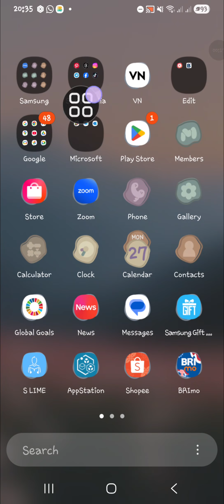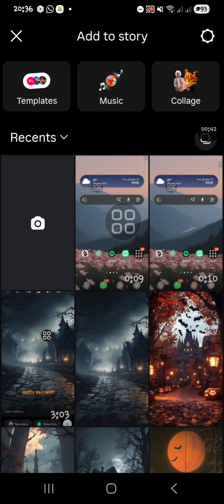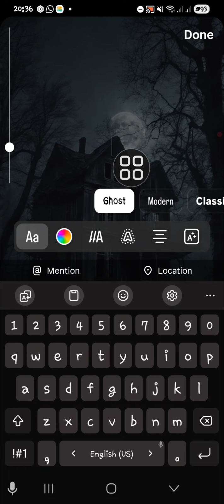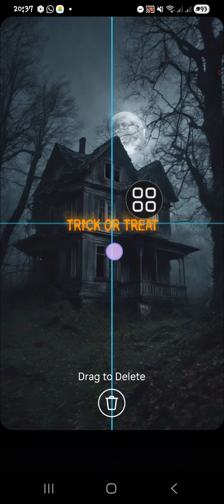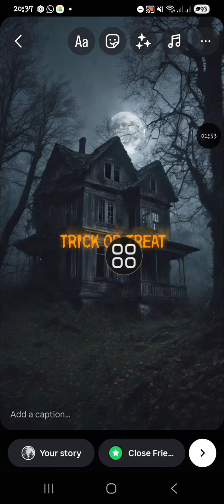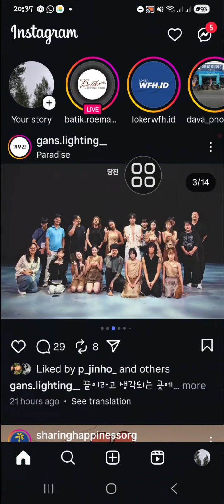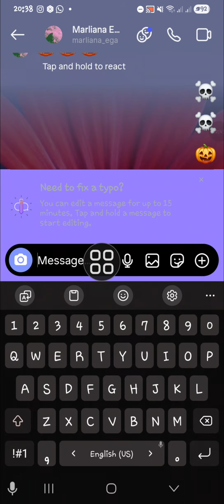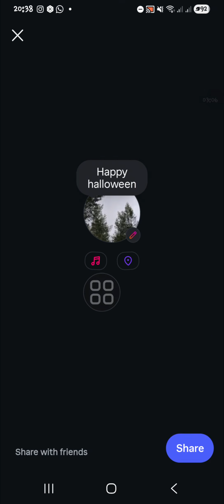Spooky Instagram Hack - How to Use Ghost Font & Haunted Text for Your Story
👻 Bring your Instagram stories to life this Halloween with the new Ghost Font and Haunted Text effect! Learn how to access and use these spooky new tools to make your posts stand out.
🧡 Step-by-step guide to Ghost Font
💀 Add Haunted Text to your story
🎃 Try secret Halloween phrases and effects